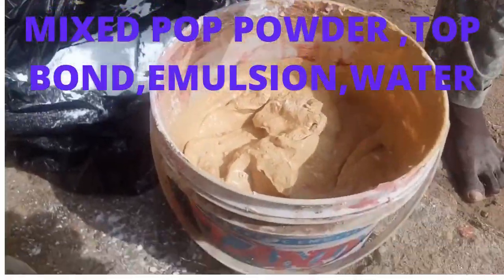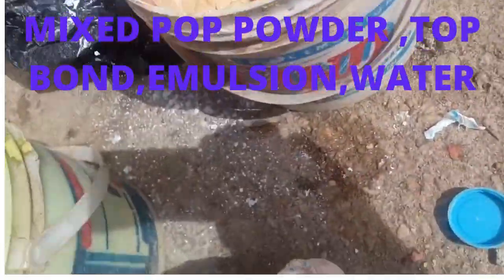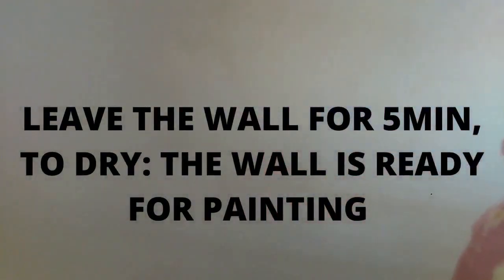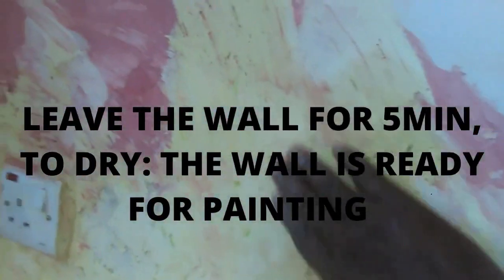SCREEDING & PAINTING MAINTENANCE 2024/2025 DIY PRACTICAL GUIDE FOR BEGINNERS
HI THIS ABRAHAM FASTEST_IQ  THIS IS A PRACTICAL TUTORIAL VIDEO ABOUT SCREEDING & PAINTING FOR PEOPLE WHO WISH  DO IT THEMSELF AND FOR LEARNER...REAL EDIFYING